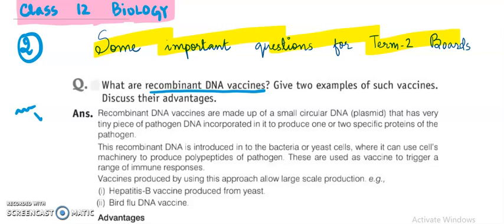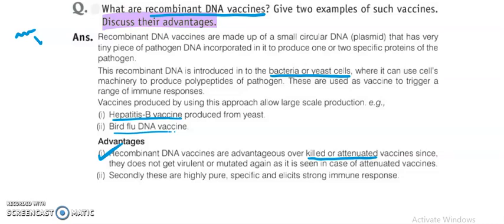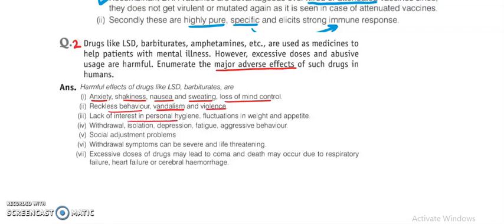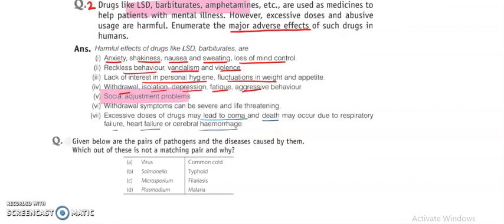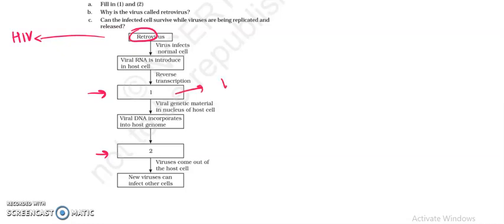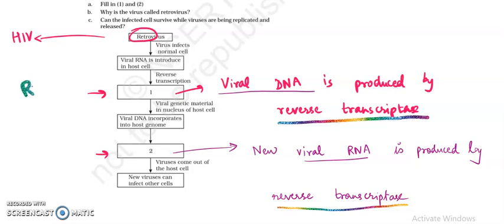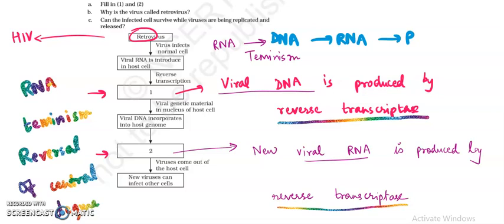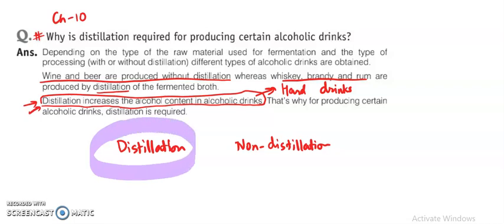Class 12 Biology Important Questions Term-2